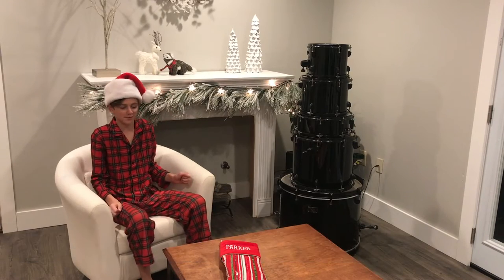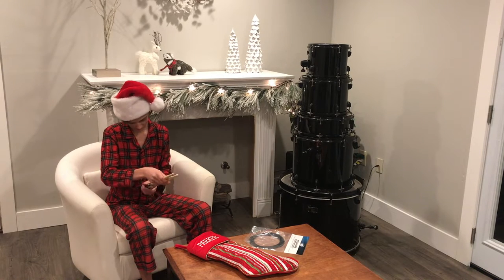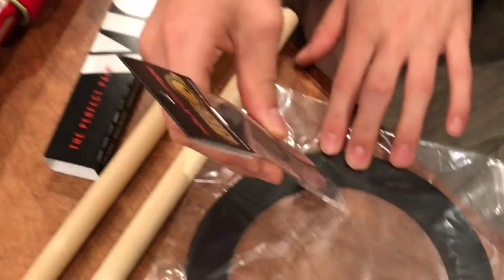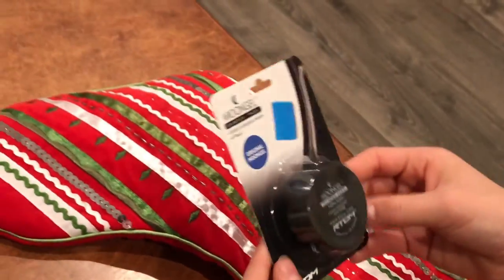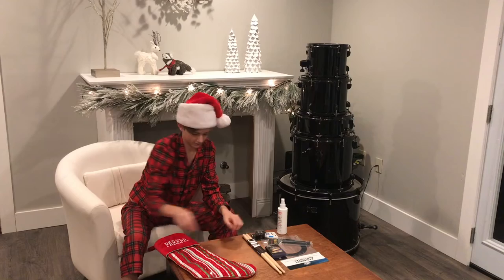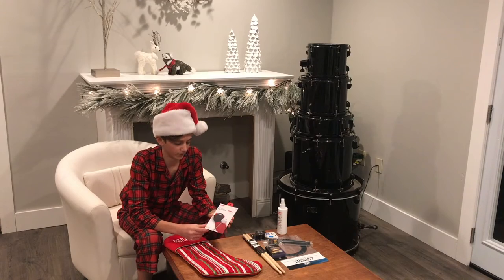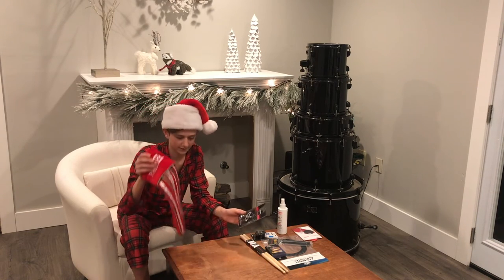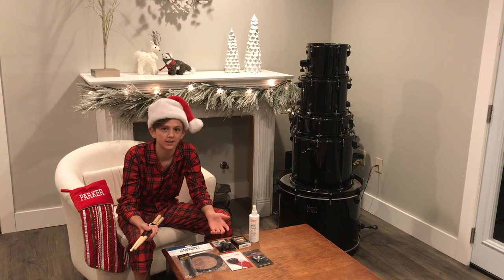Drummer Stocking Stuffers and Gift Ideas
Stocking Stuffer ideas for all drummers.

Music credit.
Christmas Village By Arron Kenny
Oh Little Town of Bethlehem (Instrumental) By E's Jammy Jam
Joy To the World (Instrumental) By Jingle Punks